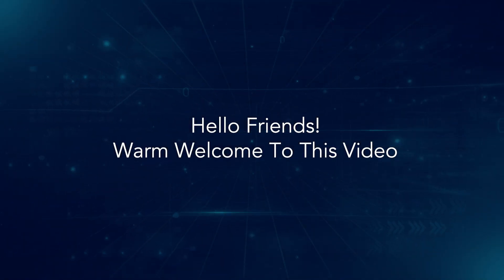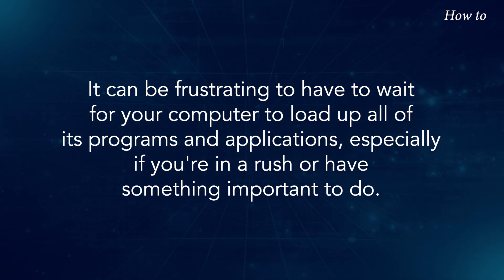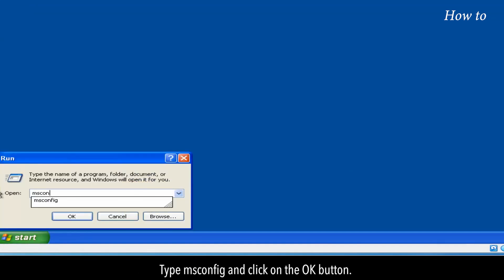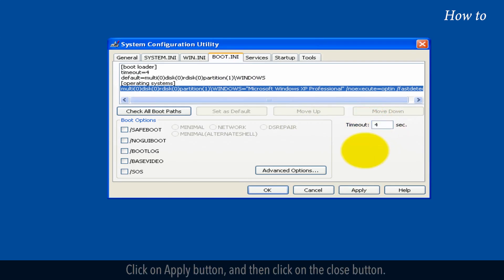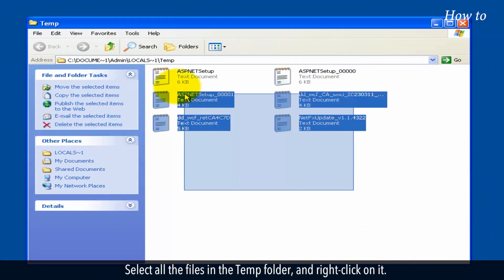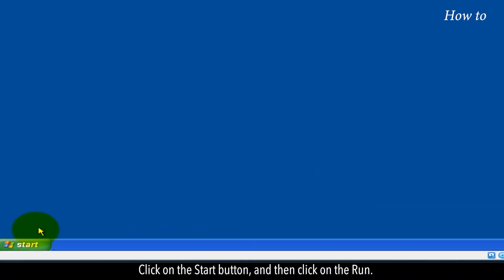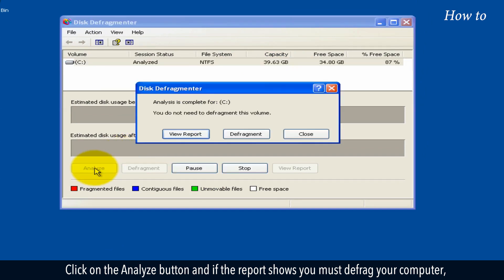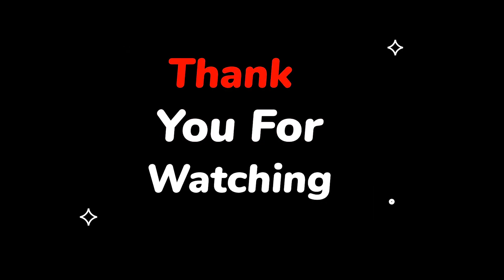How to Make Windows XP Startup Faster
If you're someone who's been using Windows XP for a while now, you might have noticed that the startup time can be a bit slow at times. It can be frustrating to have to wait for your computer to load up all of its programs and applications, especially if you're in a rush or have something important to do.
Follow the steps as shown in this video. Sit back, relax, and let's get started!
1. Click on the Start button, and then click on the Run.
2. Type msconfig and click on the OK button.
3. Click on the Boot.INI tab.
4. Change the Timeout number from 30 to 4.
5. Click on Apply button, and then click on the close button.
6. Click on the Restart button to restart your computer.
7. Click on the Start button, and then click on the Run.
8. Type %temp% and click on the OK button.
9. Select all the files in the Temp folder, and right-click on it.
10. Click on the Delete option from the drop-down list to delete the temp files.
11. Also empty the Recycle bin from deleted files.
12. Click on the Start button, and then click on the Run.
13. Type dfrg.msc and click on the OK button.
14. Click on the Analyze button and if the report shows you must defrag your computer, then click on the Defragment button.